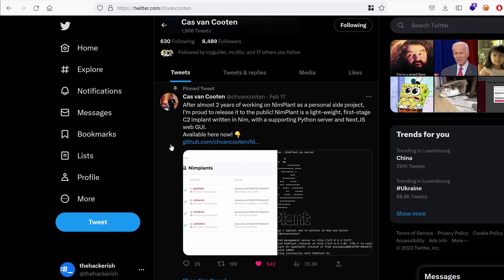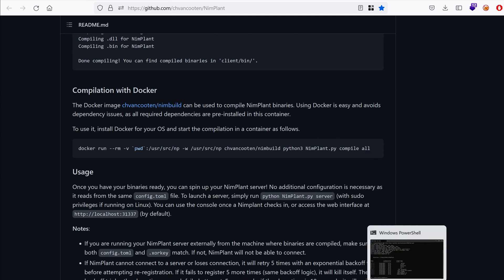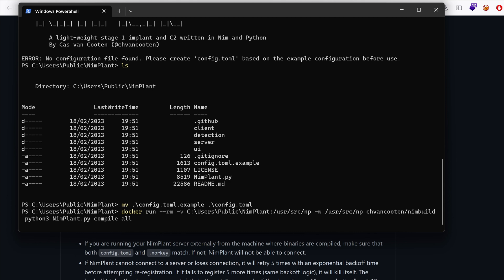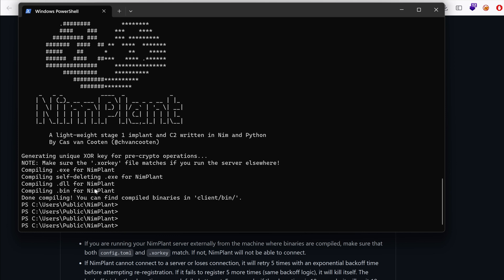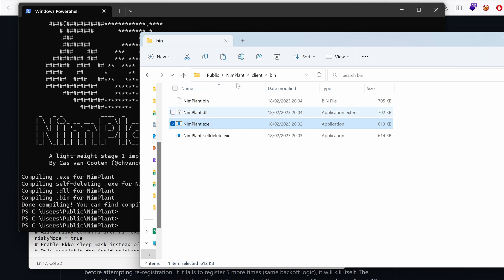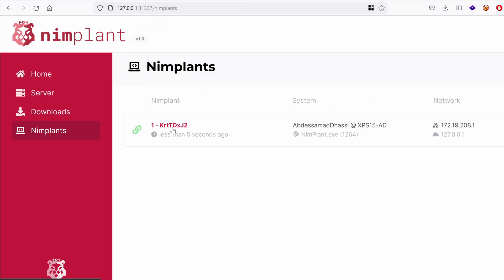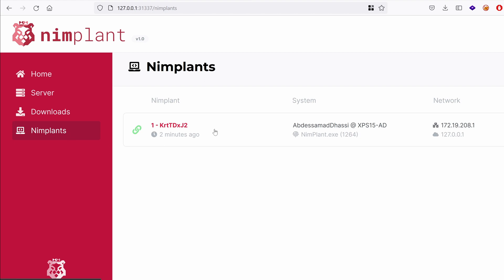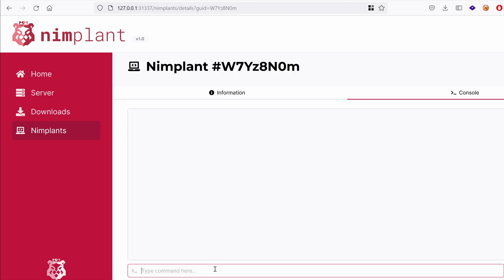Nimplant, The Sexy C2 Framework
Hey what’s up? In this video, you will learn about Nimplant, a recent C2 Framework open-sourced by Cas Van Cooten.